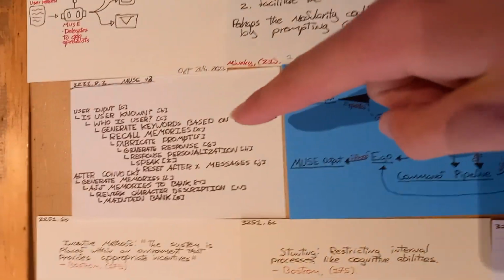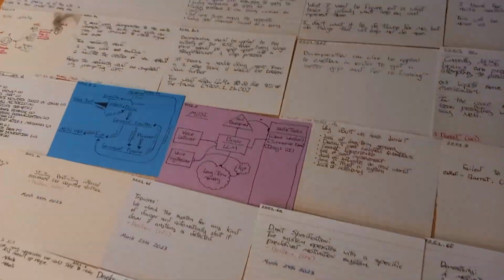How to Write a Book Using a Zettelkasten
Please do the following to support me so that I can continue making these videos:

3️⃣ 📚 Get my 594-page Antinet Zettelkasten book for Free (just pay the cost of shipping & materials)

The Scott Scheper Letter is the work of art I'm most proud of. It's my labor of love——the thing I invest my heart and soul into every month. It's jam-packed with knowledge that will help you become an independent writer, creator, and thinker.

Please try out The Scott Scheper Letter! Trust me, you won't regret it.